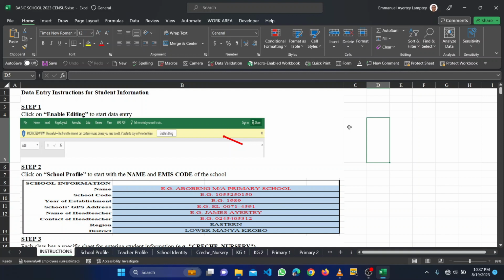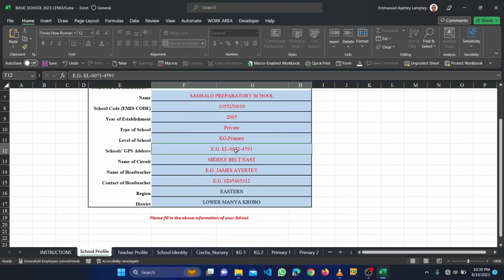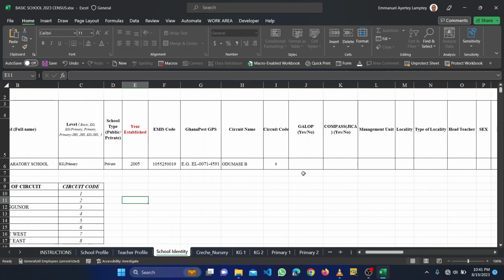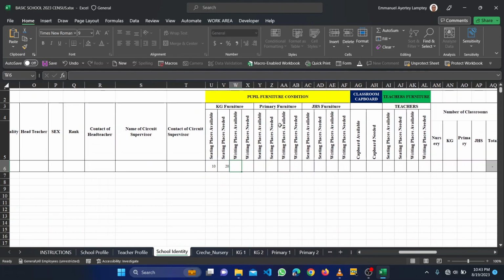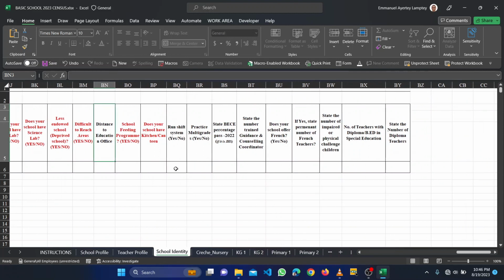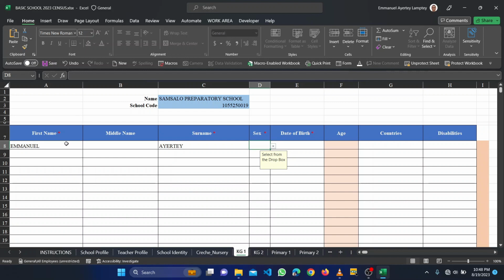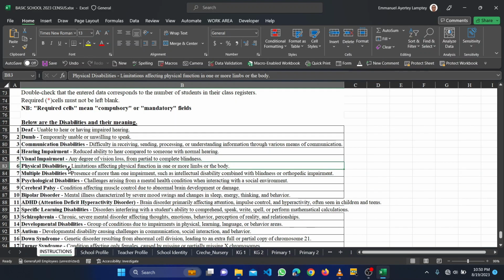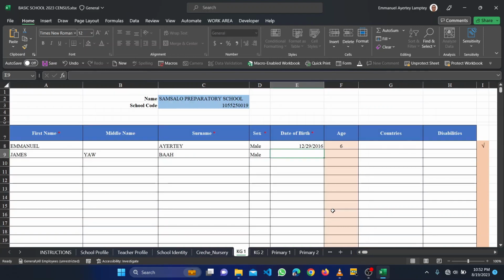2023 CENSUS SCHOOL PROFILE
GES 2023 ANNUAL SCHOOL CENSUS || SCHOOL PROFILE || SCHOOL IDENTITY || TEACHER PROFILE